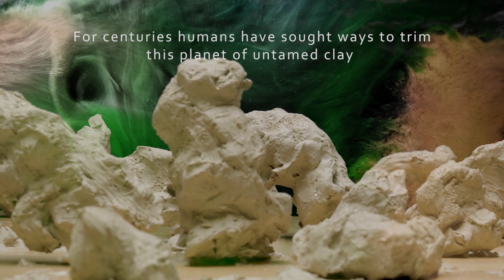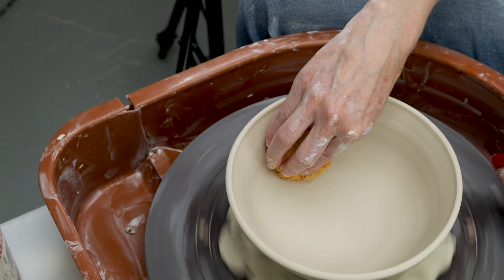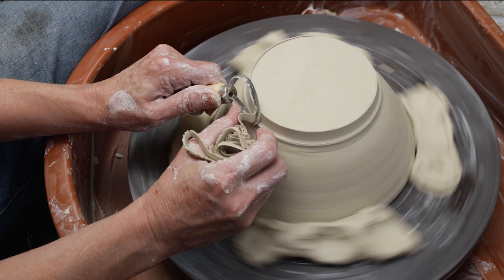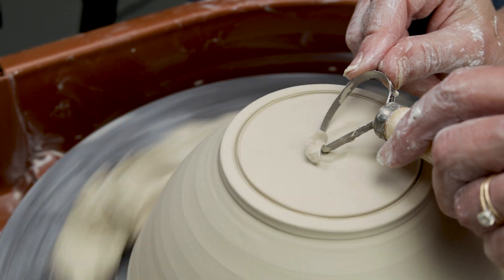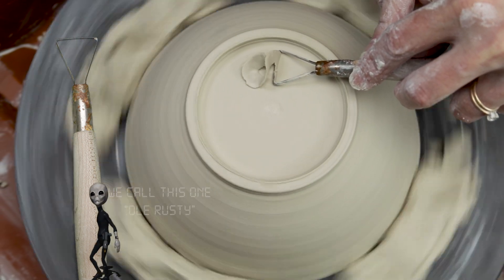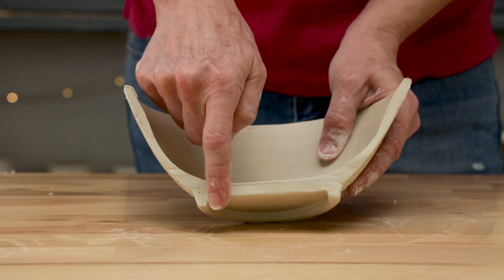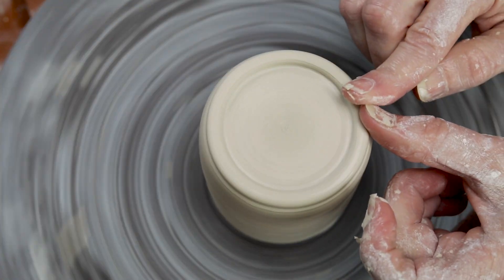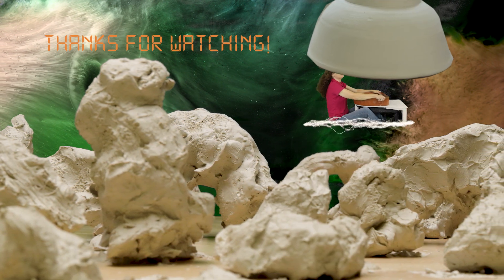How to Trim Pottery - Easy and Fun Way to Learn Trimming Techniques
In this video Ann and Trimzit (a friend from a distant planet) guides you through the key basics of trimming pottery. She demonstrates the proper tools to use and shows just how easy it is to give your work a professional and finished look. Links to the tools used are below - ENJOY!

Tools used in this video:
Sculpting tool set
Sculpting Set with the Large Shaping Tool
Ann's Favorite Red Rib
Best Red Ribs Package
Camera We Use
Your personal Alien Helper